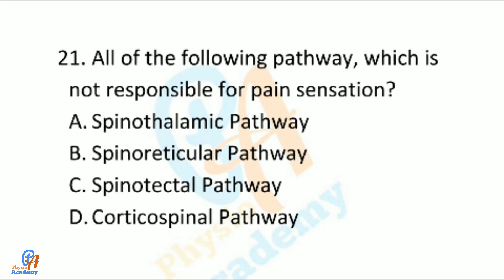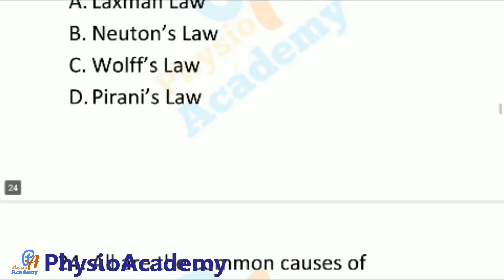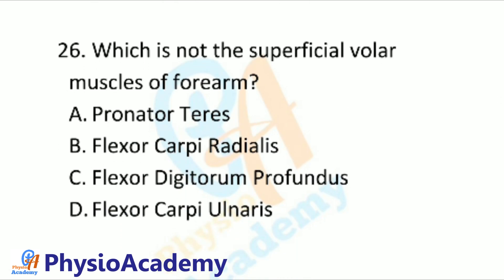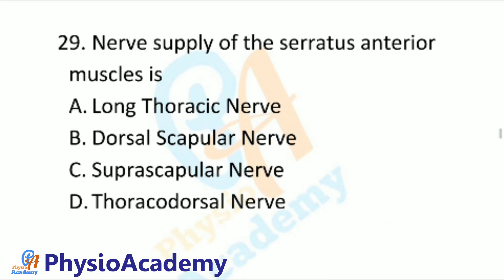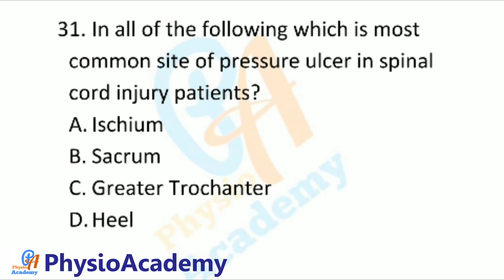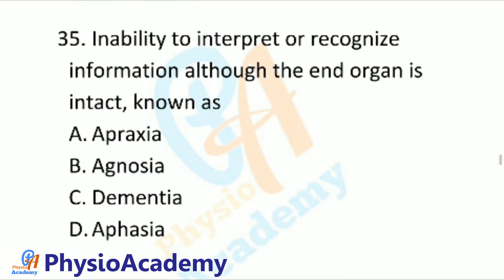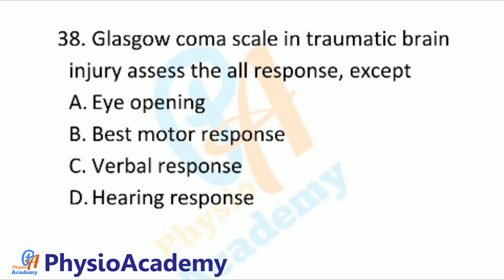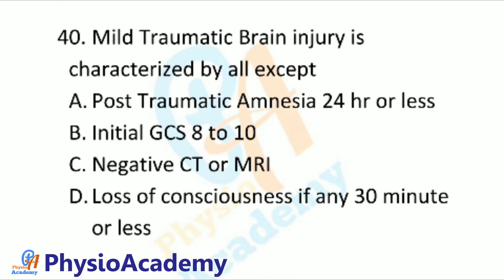Physiotherapy competitive exam previous questions paper MCQs- part 2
here are 20 important MCQs for all kind of physiotherapy competitive and master degree entrance exam

To Download PDF file and notes link